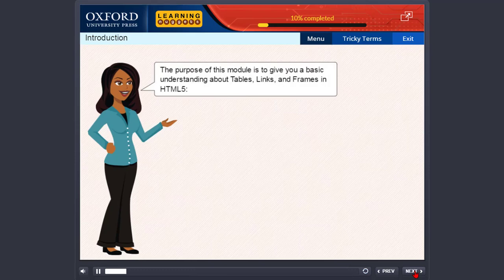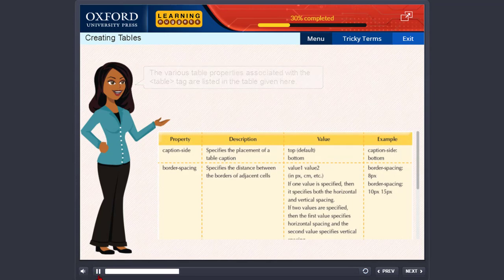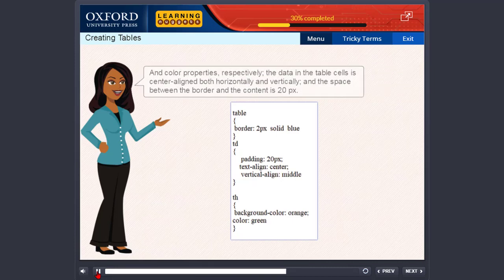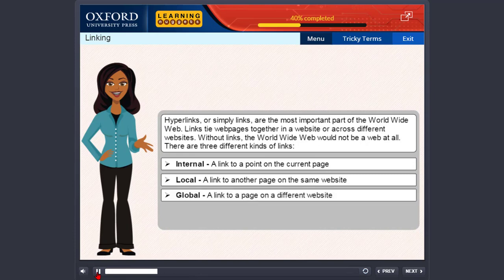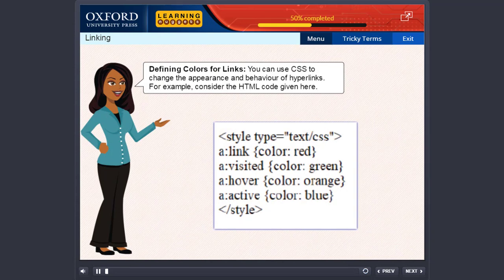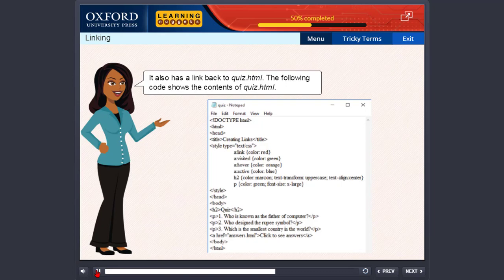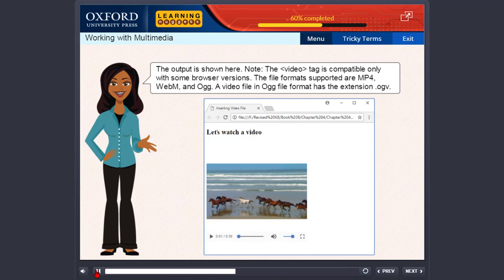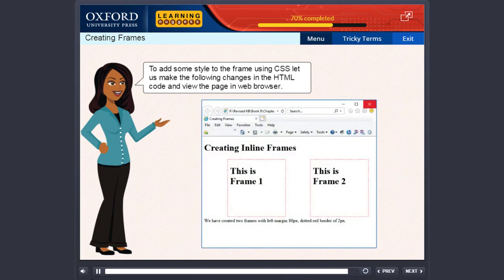9 - Tables, Links, Frames & Media Tags in HTML5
Lesson 6 of Oxford Computer Science Book 8